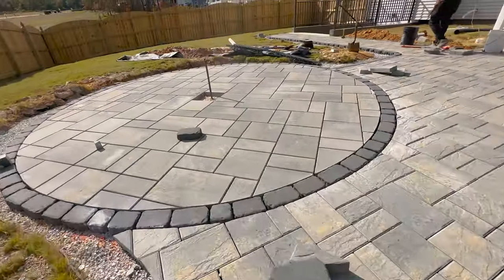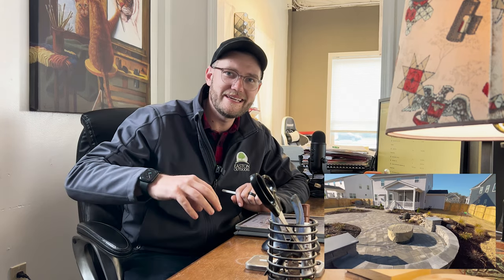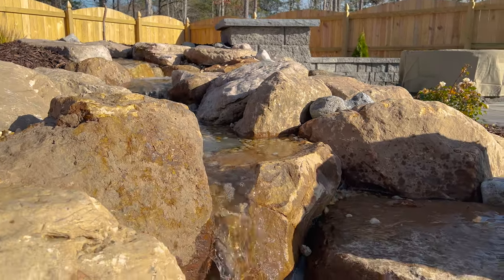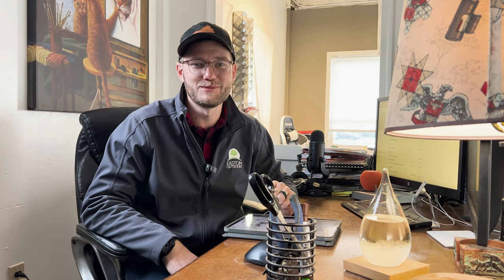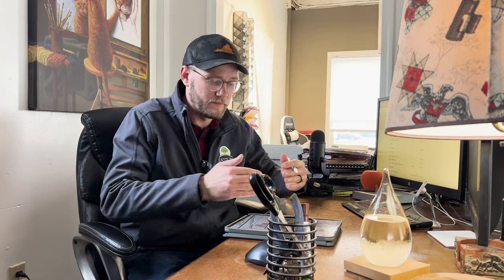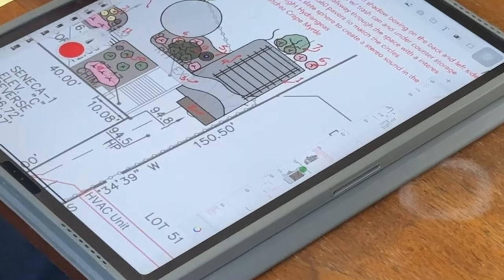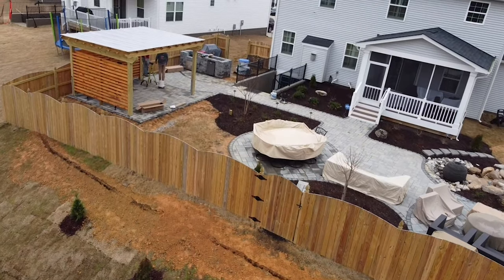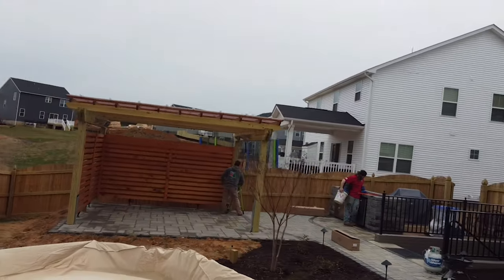Backyard Luxury CIGAR LOUNGE!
Completed project, interview with client and look into the MAN CAVE!

This homeowner had one simple request: to make his backyard better than his neighbor's yard that we had finished before! We started brainstorming exactly how to do this. First we started out with different paver textures that creates a subtle visual appeal to the whole space. The landscaping is filled with plants of different heights that bloom at different times so the foliage and shrubbery will look good all year long. Finally we added on a water feature with low-voltage lighting to complete the back.

As some projects go, the design began to evolve as we continued building the project. We added a few different elements, moved a maple tree, and lit it up in a big way. As we incorporated a lot of different elements, the front yard began to stand out - tastefully, of course - in their neighborhood.

To cap it all off, we had one final thought: what if we built a cigar lounge in the backyard?! It was the final touch - and just wait until you see how it looks!